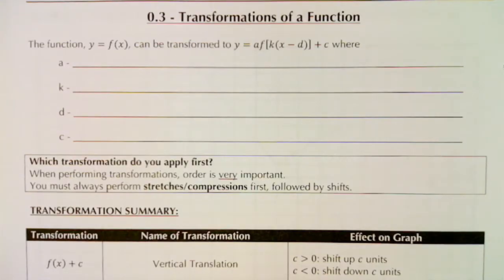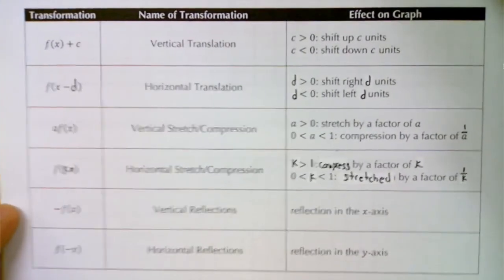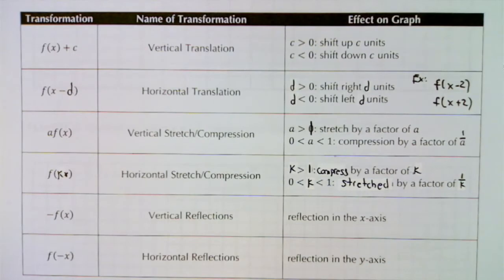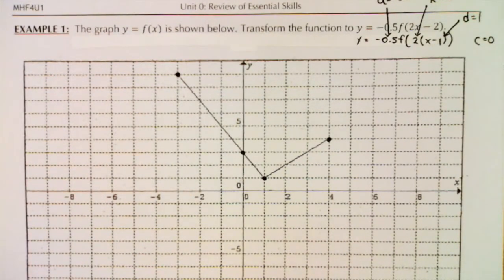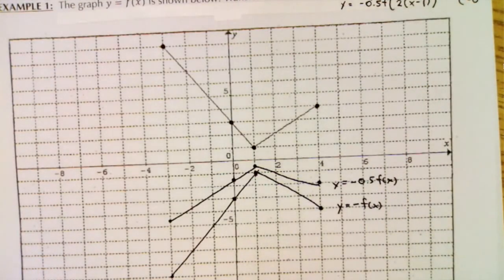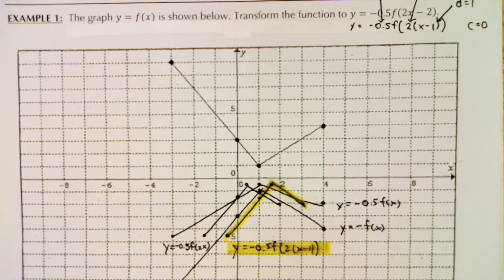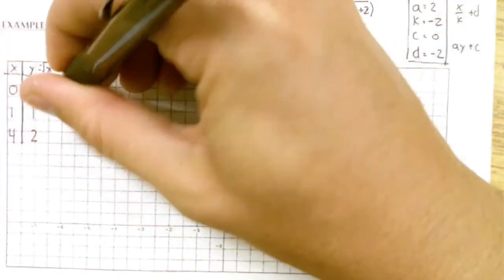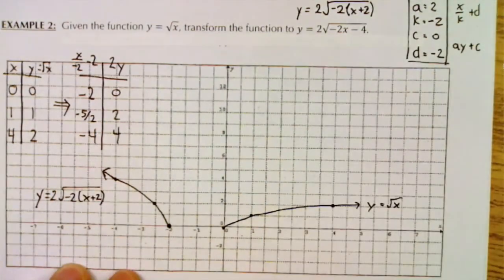MHF4U1 - 0.3 - Transformations